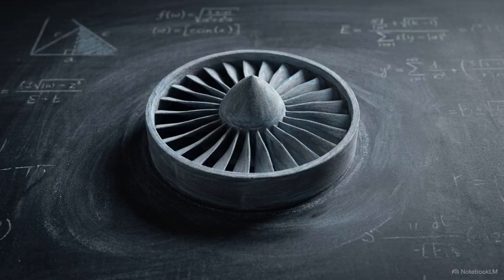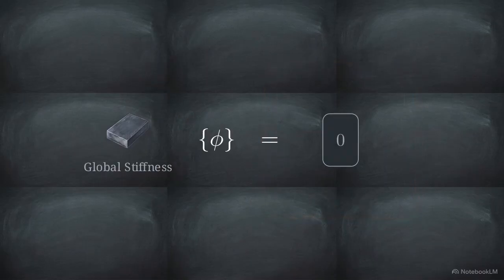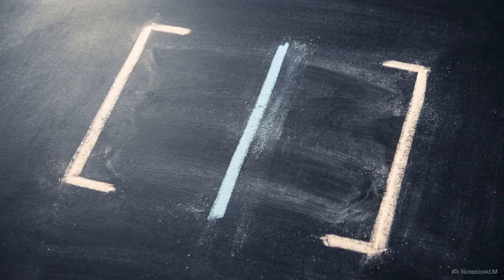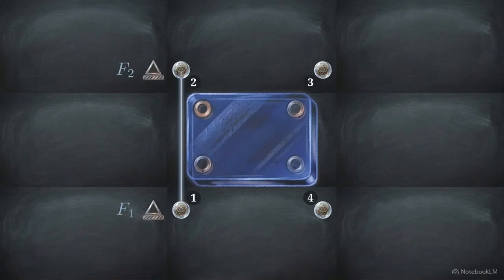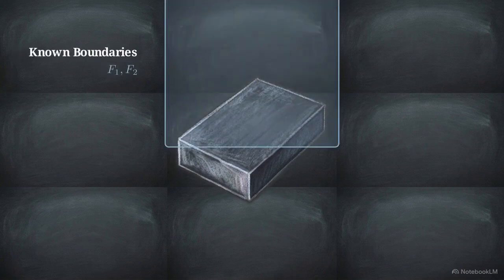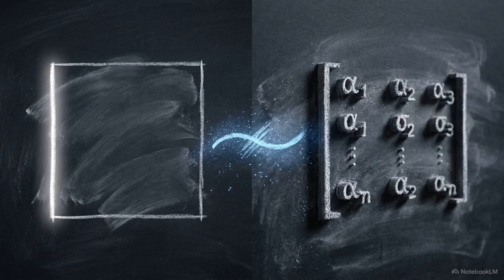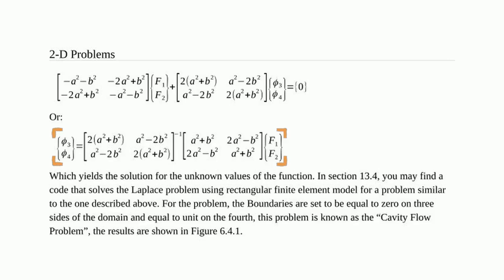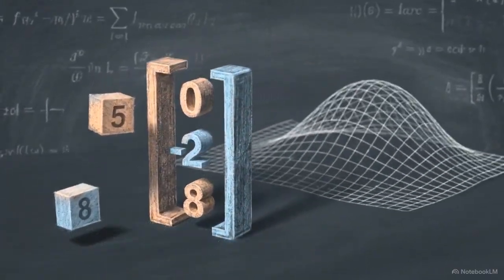FEM 2D 04 The Boundary Condition Algorithm Escaping the Trivia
FEM- 2-D Problems